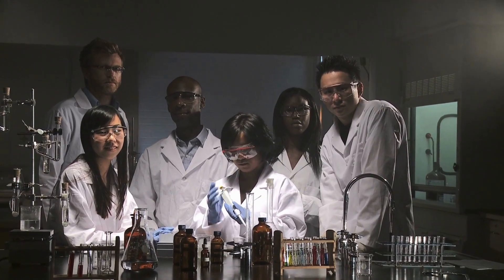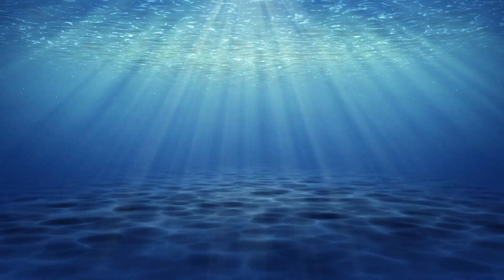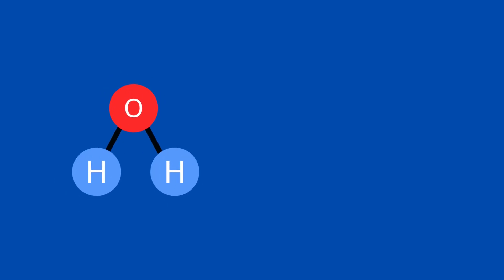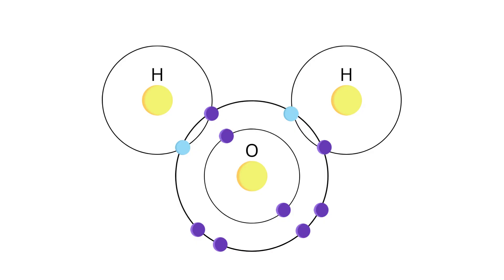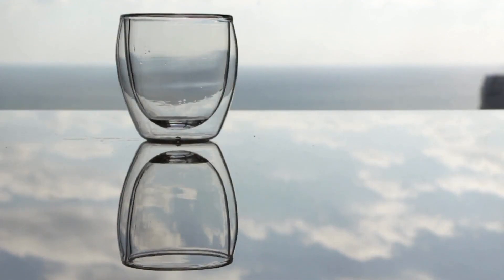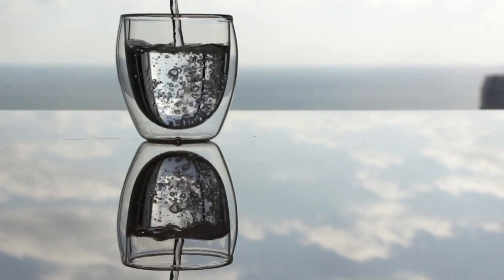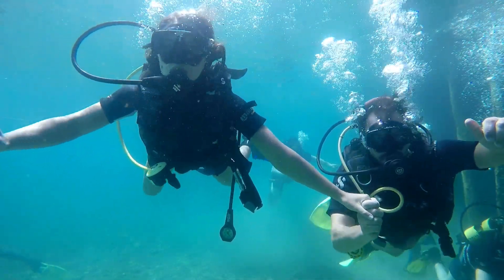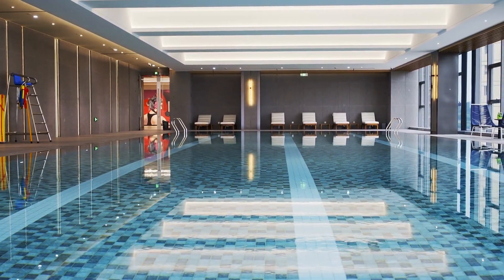Water Is Transparent BECAUSE...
Have you ever wondered "Why is water transparent?" or "How is water transparent?"
Well here is: Water transparency explained. Enjoy!